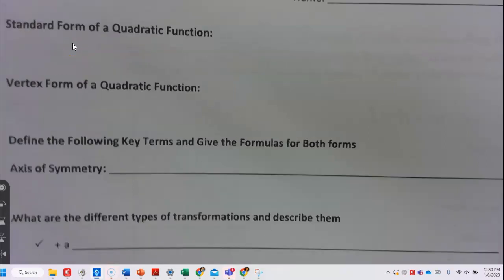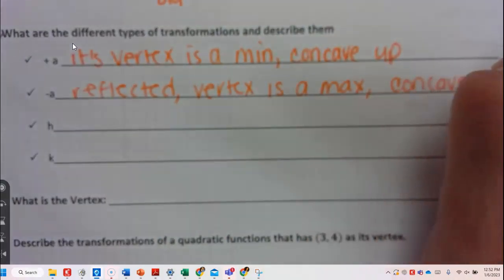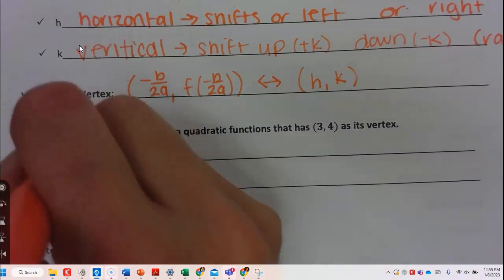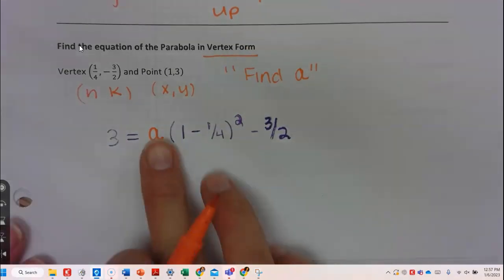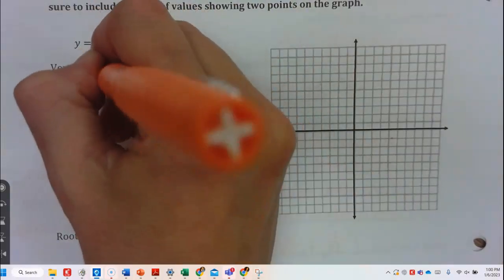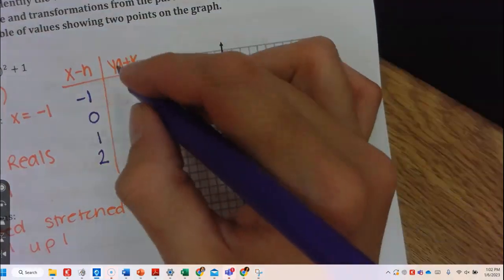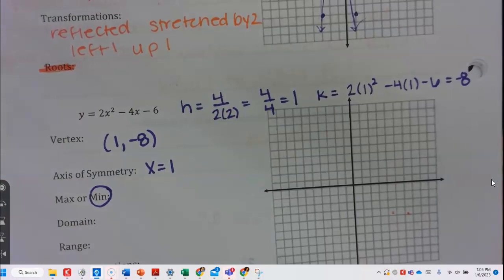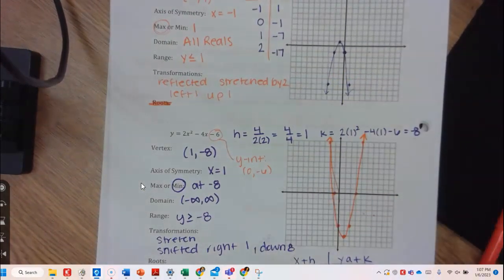5-1 Graphing Quadratics Review